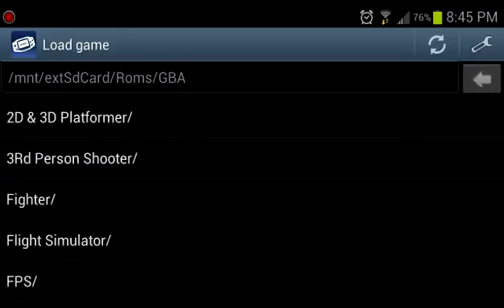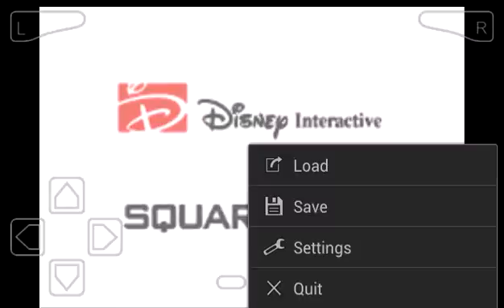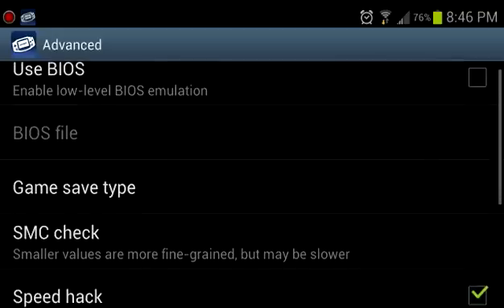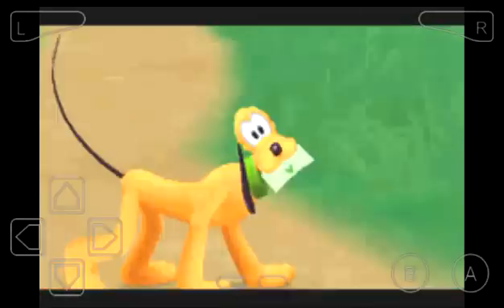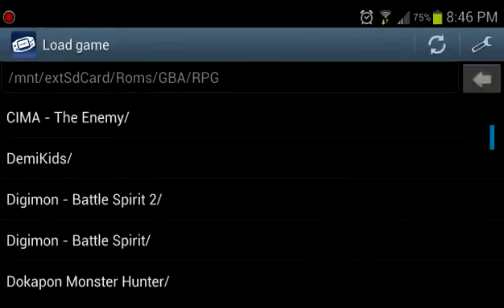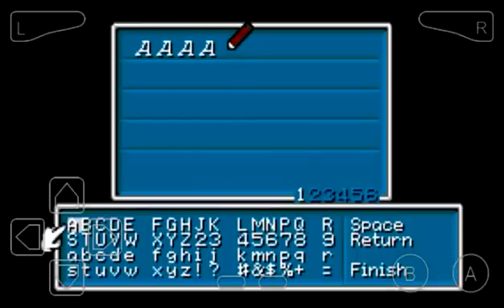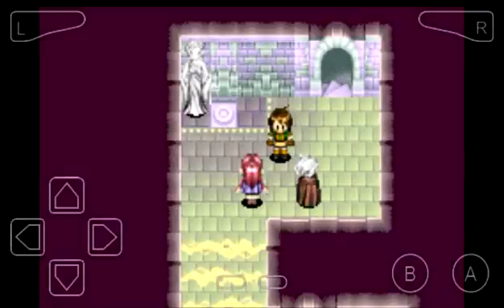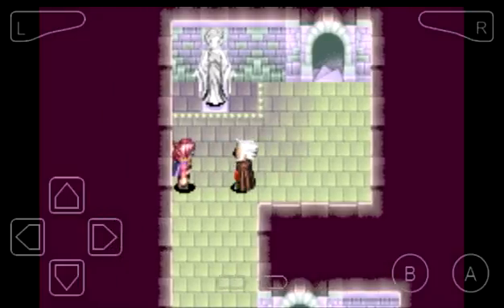My Boy brand new mean GBA emulator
Brand new original GBA Emu on android market. Just search for My Boy Gba Emulator.

Unlike many others this one is from a new and original dev not just an imitation